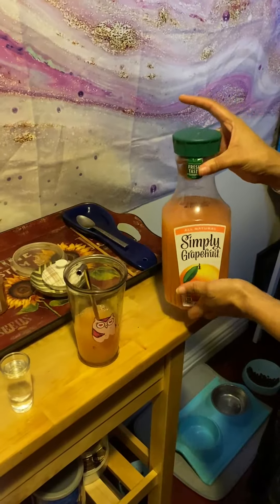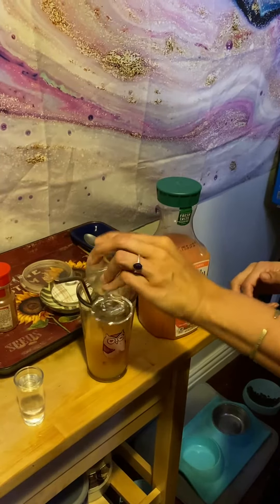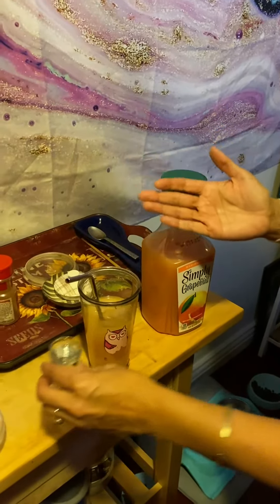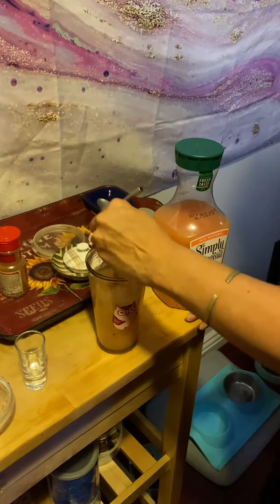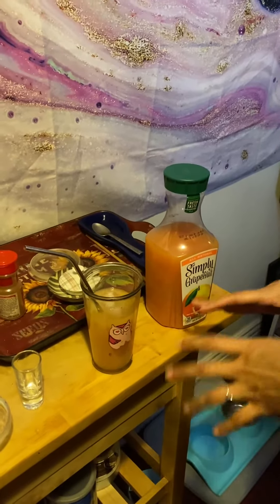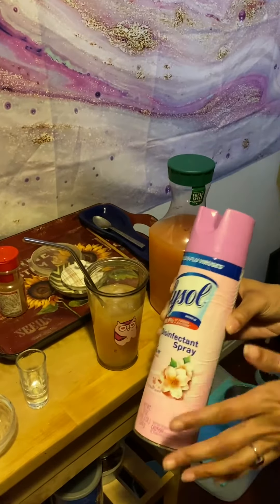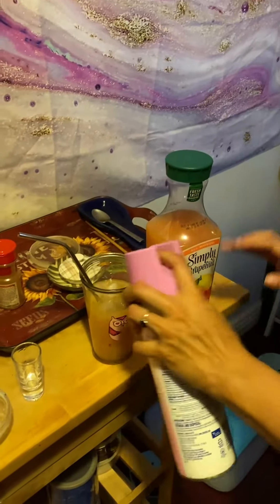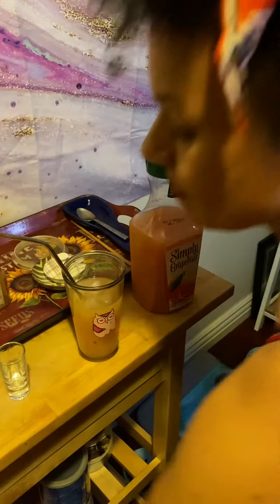Corona cocktail recipe!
Thanks goodness for this Corona cocktail, I only got covid twice.